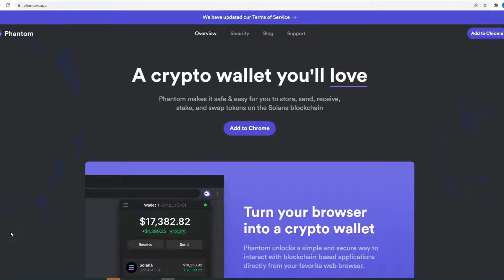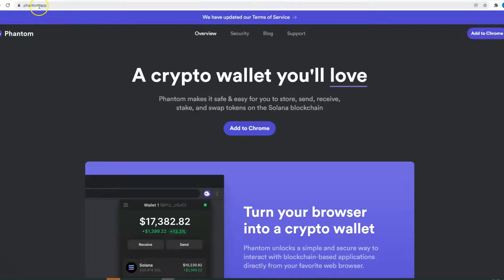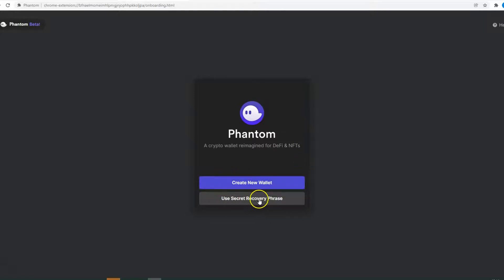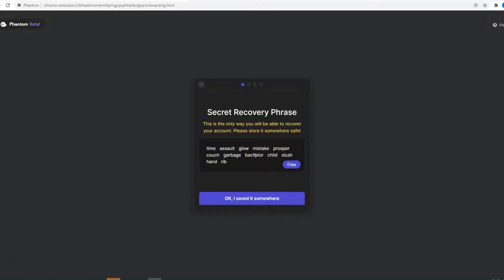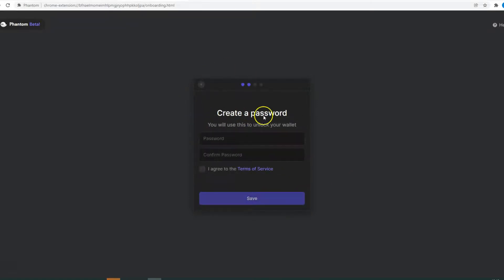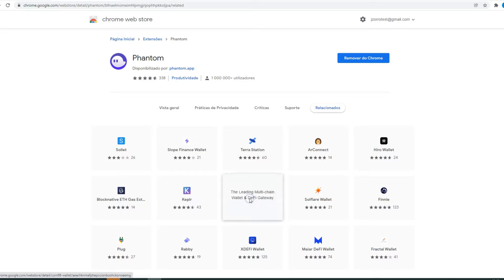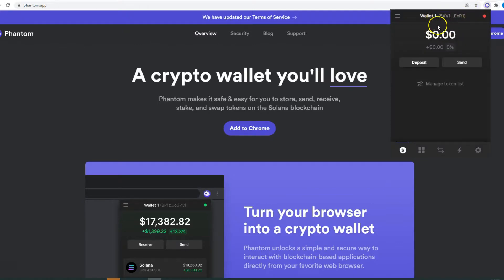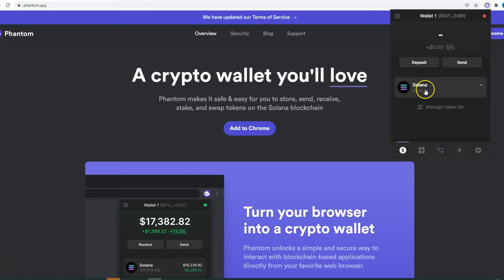How To Install The Phantom Wallet (Chrome Extension)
In this video, we show you how to install the Phantom wallet Chrome extension on your laptop or desktop.

Phantom makes it safe & easy for you to store, send, receive, stake, and swap tokens on the Solana blockchain.